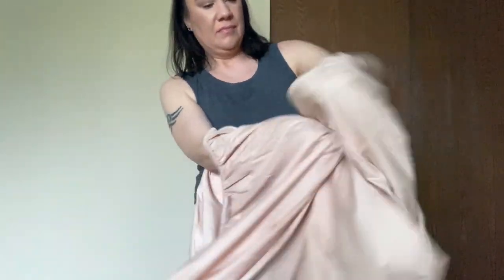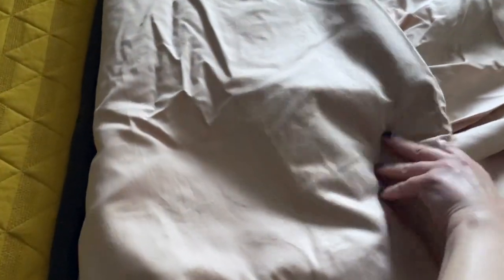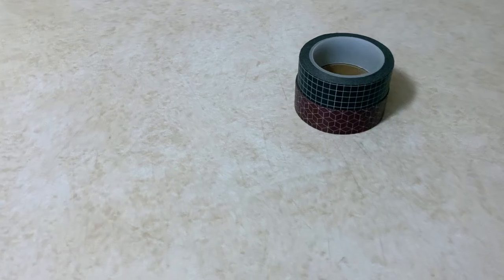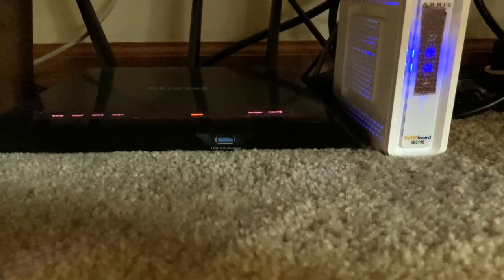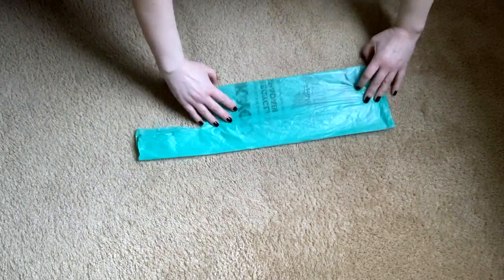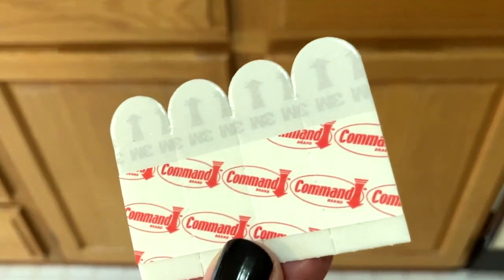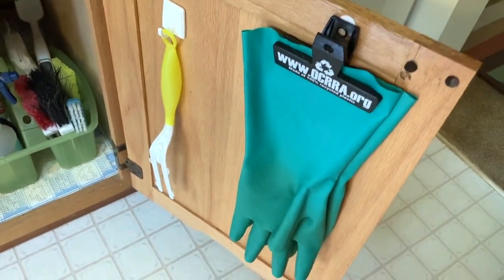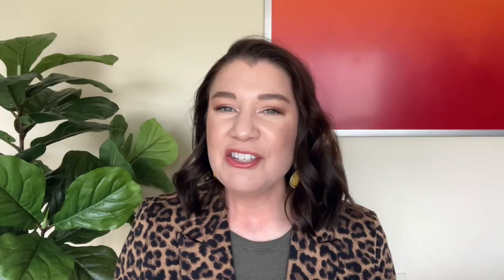Solutions for HOUSEHOLD ANNOYANCES (folding fitted sheets, storing plastic bags, etc.)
I've come up with solutions for some of the most annoying things that bothered me at home! All products mentioned are listed below.

HI! I'm Carrie Luteran, a professional organizer and interior designer based in the Syracuse, NY area. I share tips and techniques for decluttering your home and staying organized here on my channel.

PRODUCTS MENTIONED

LED sticker covers

Washi tape, plain black

Command adhesive strips (use with your chip clips)

Spring clip with Command adhesive

Museum wax (to keep drawer dividers from sliding)

Drawer dividers

Ready to clear away the clutter that is weighing you down?

My online course TOO MUCH KID'S STUFF is now available to help you organize your kid's clothes, toys, books, and much more!

Do you get value from my videos? Consider buying me a cup of coffee to show your appreciation!

Get my FREE guide to help you get rid of your toughest clutter